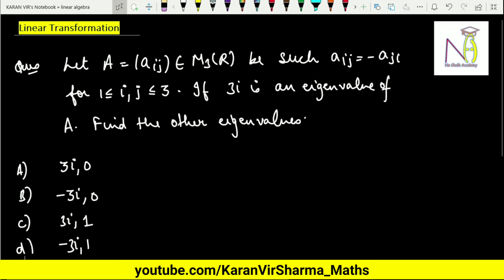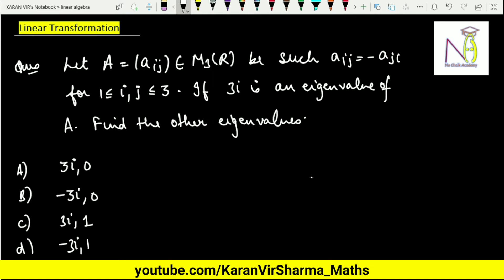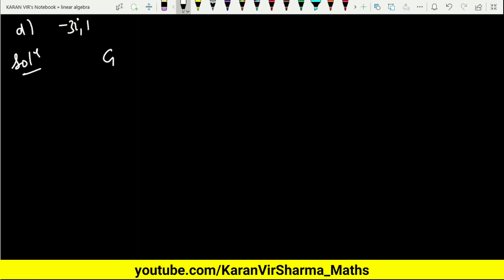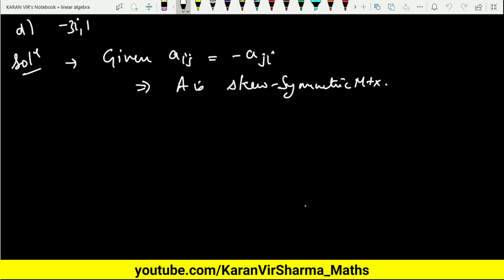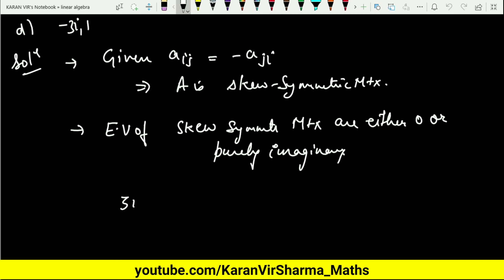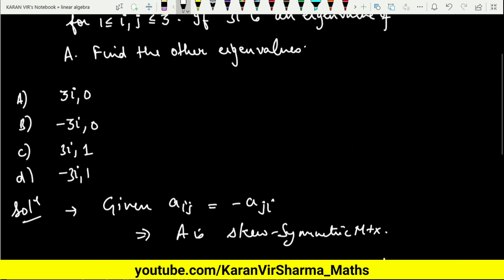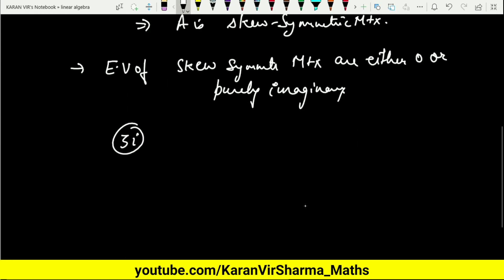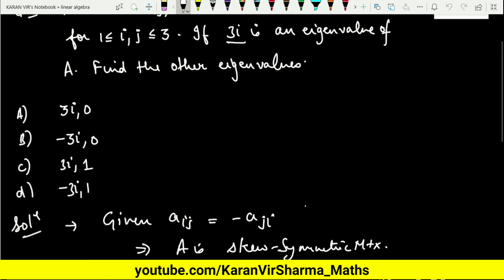Q.ID.KV(NET)LA21S || LINEAR ALGEBRA || CSIR UGC NET